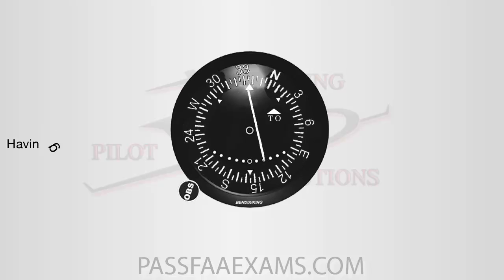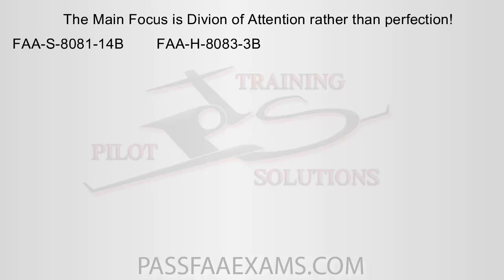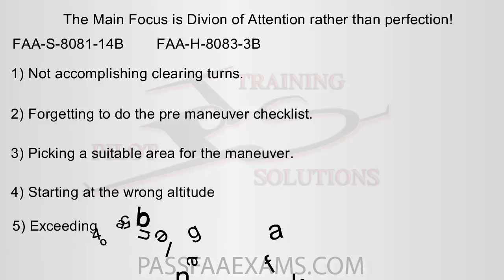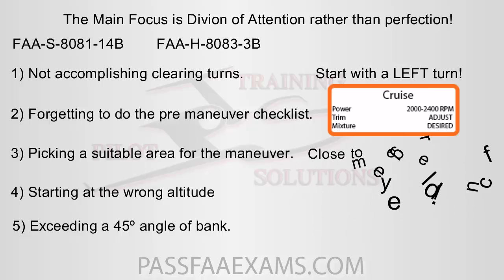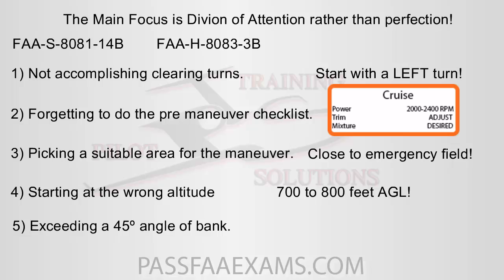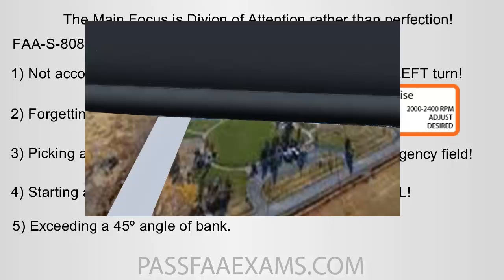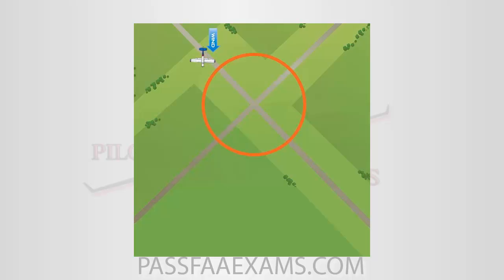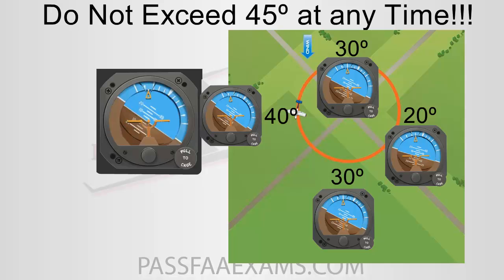Airplane Turns Around a Point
to see how we can help you put your aviation exams behind you!
Here is an extract from our Check Ride Prep Software which will explain how to master The Turns Around a Point.

We Guarantee You Will Love Our Programs